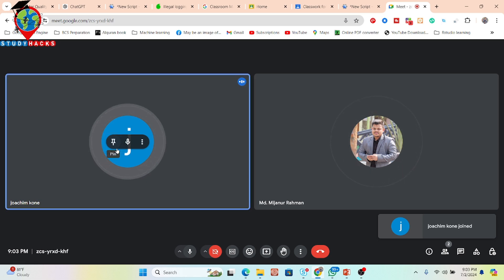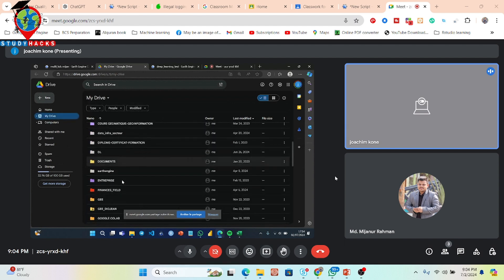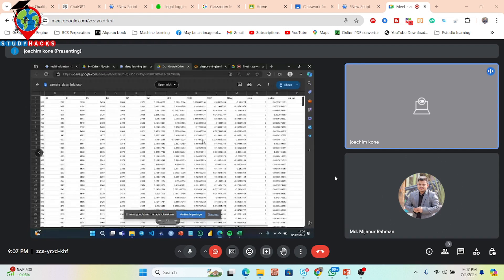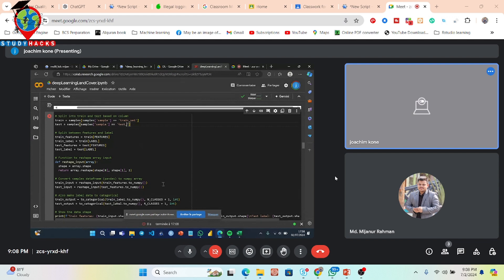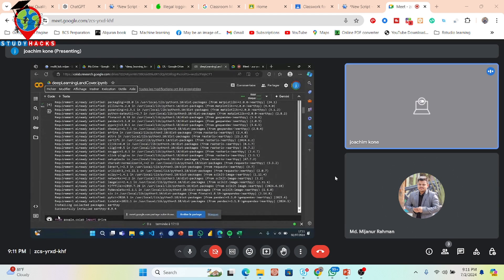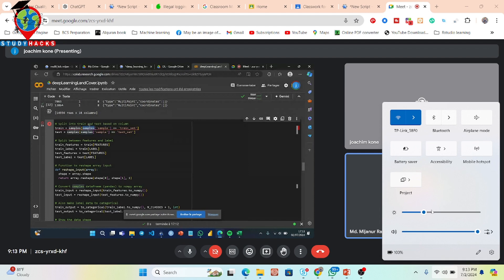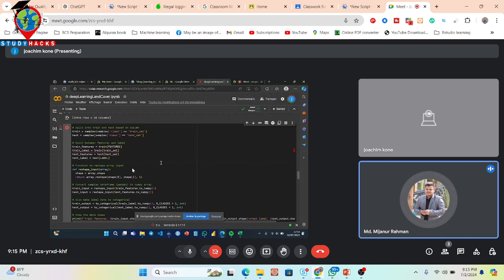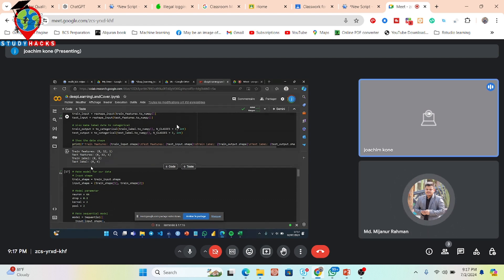Problem solving on Land use and land cover (LULC) performance modeling using Deep Learning algorithm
7 days of online training on Master Google Earth Engine for Remote Sensing & GIS analysis for beginners to advanced course contents

2nd day:
 Filtering and Displaying Satellite Images: Landsat , Sentinel
 Satellite Composite
 Band combinations